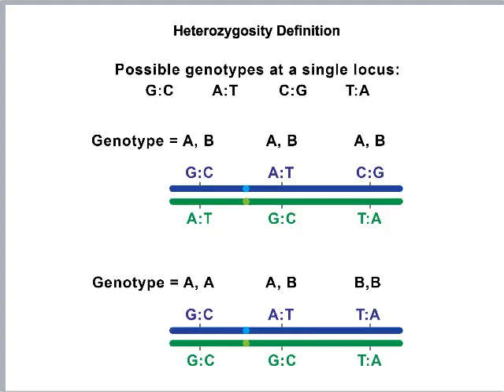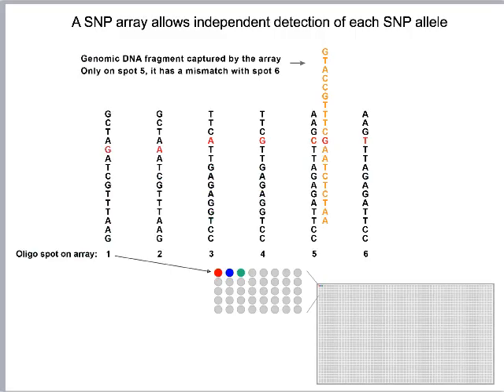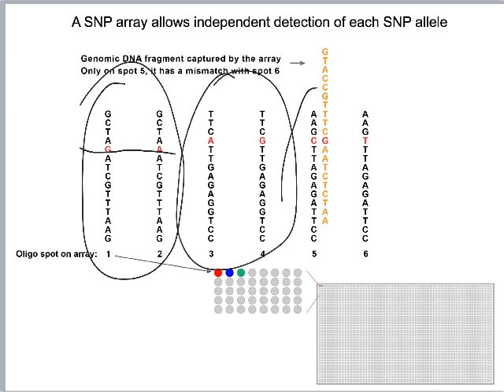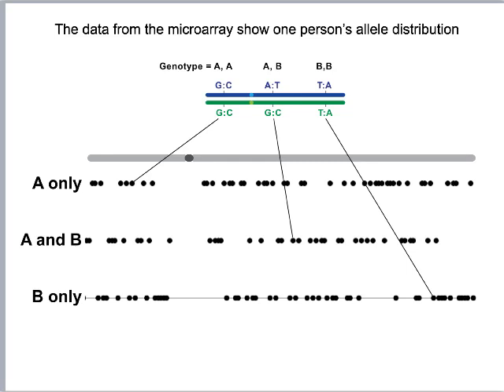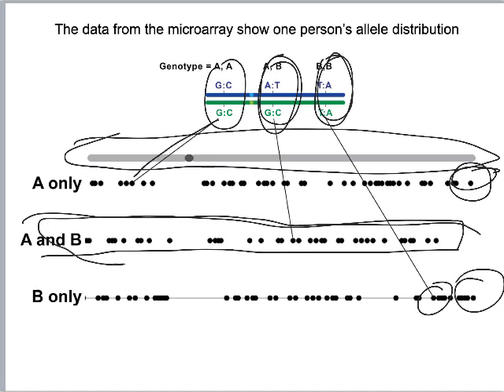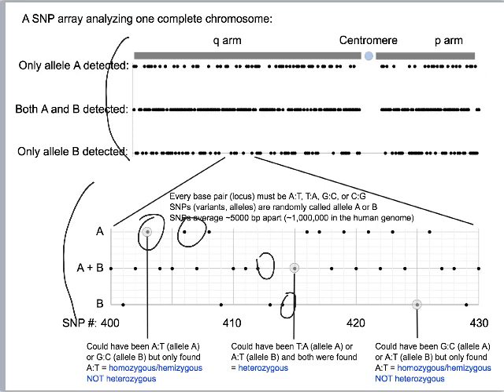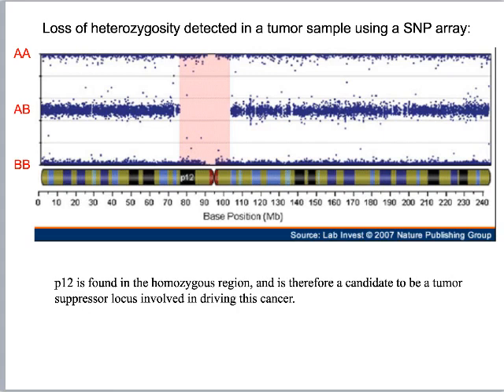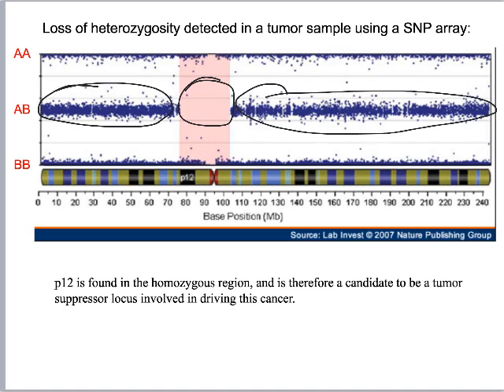SNP Arrays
2nd in the set on LOH. This one describes how SNP arrays are constructed to measure heterozygosity, how the data are displayed, and how to interpret the results.